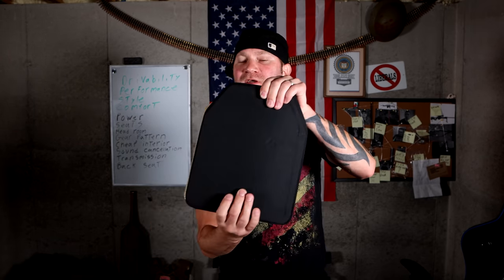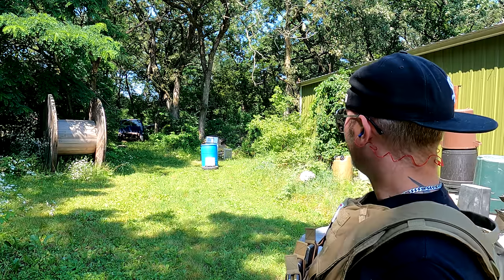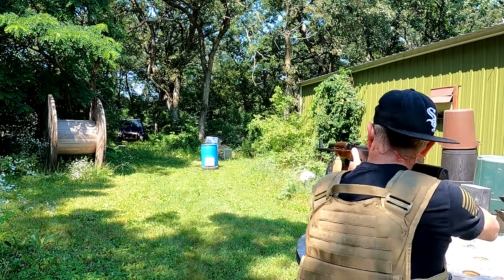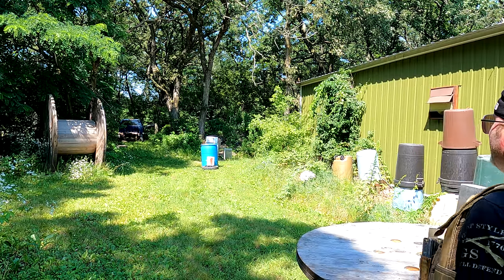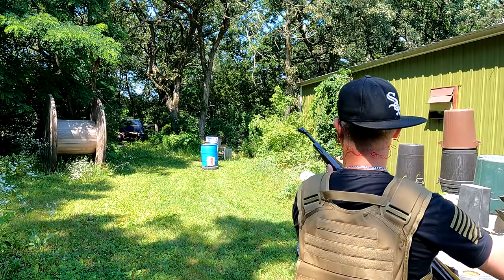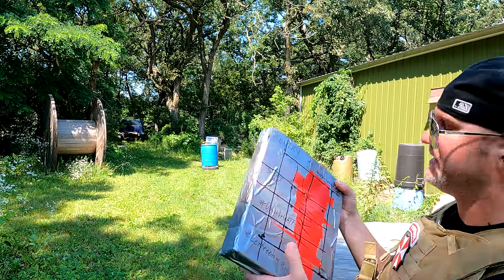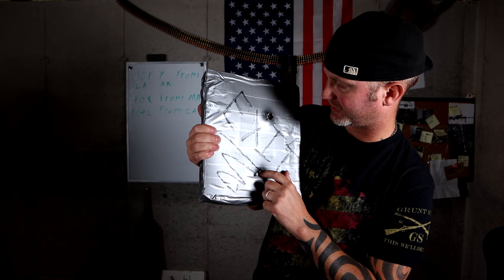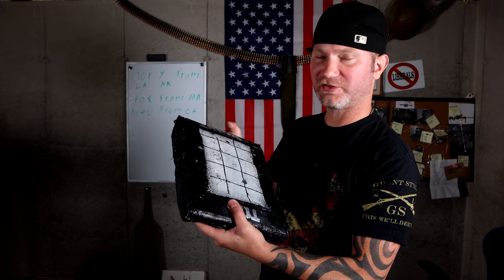Armor Testing Challenge